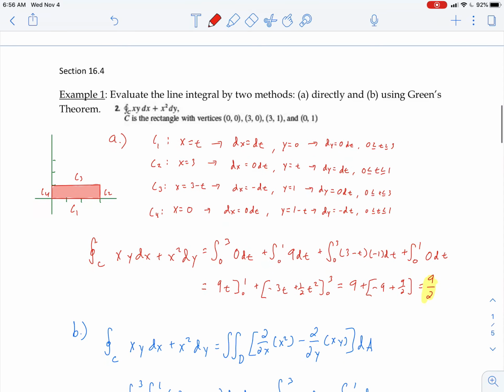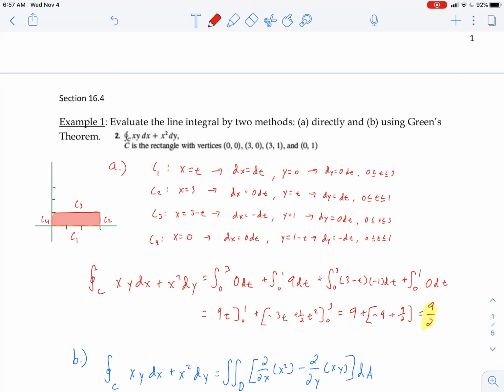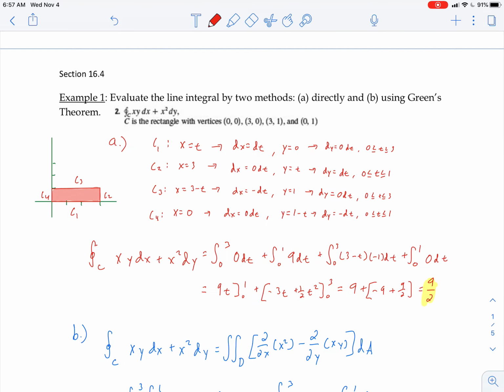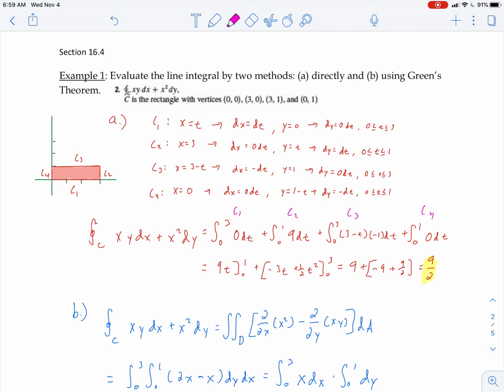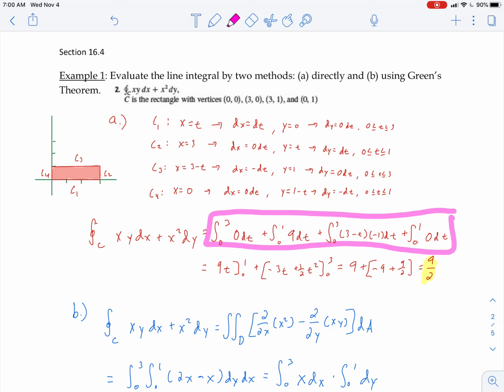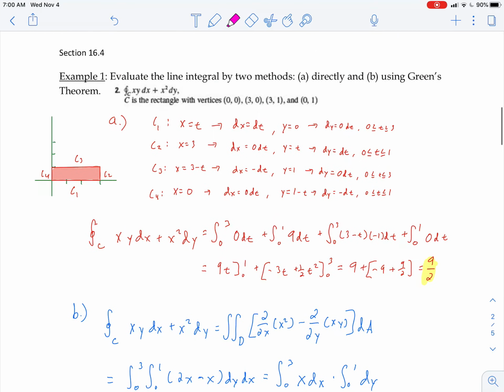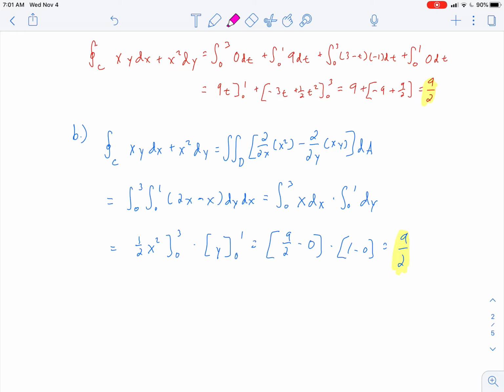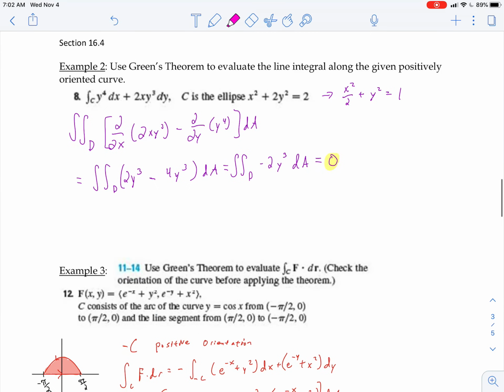16.4 Page 2